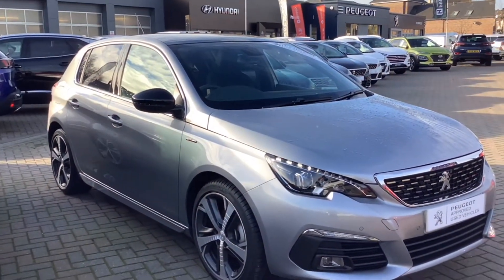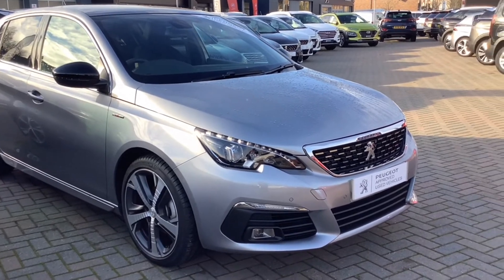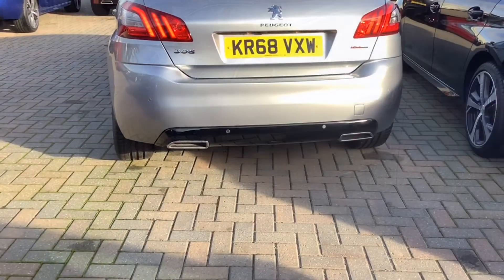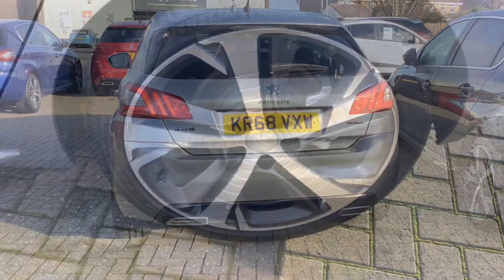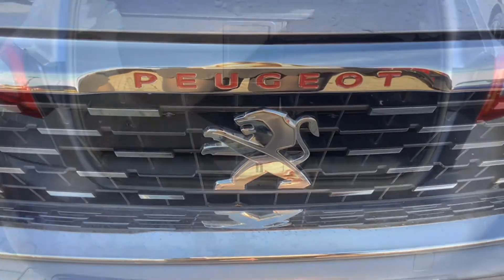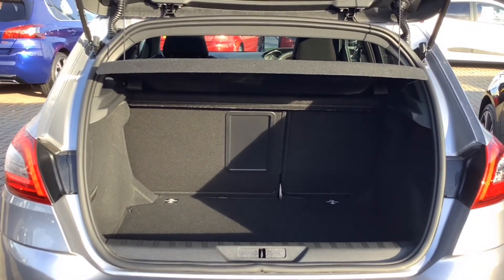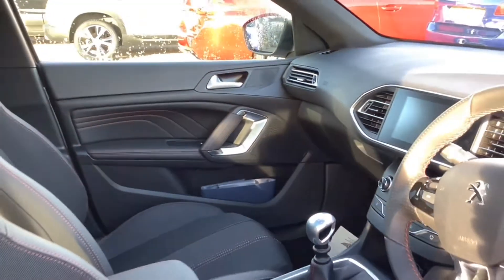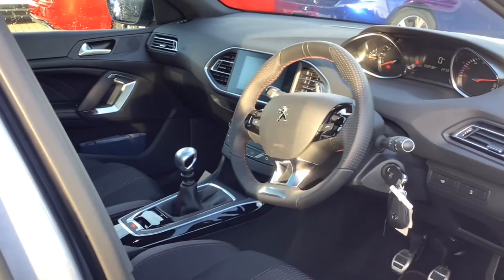PEUGEOT 308 KR68VXW